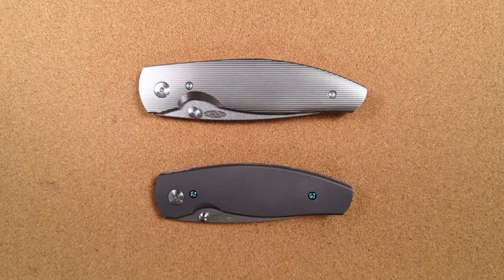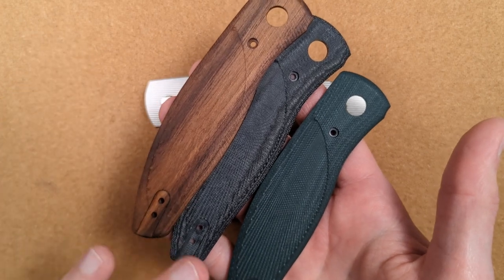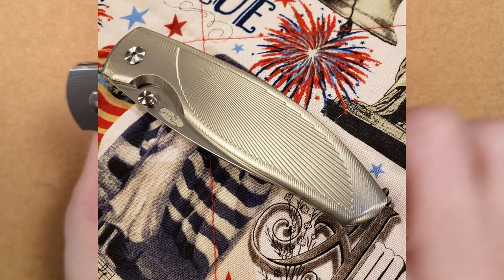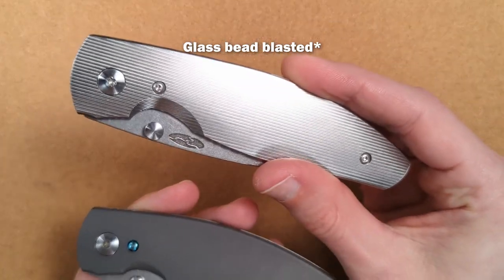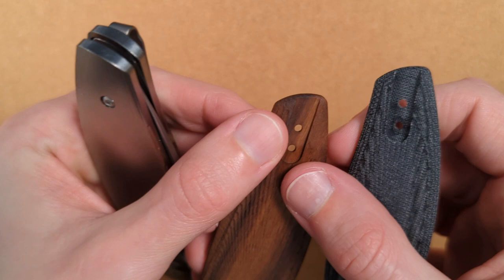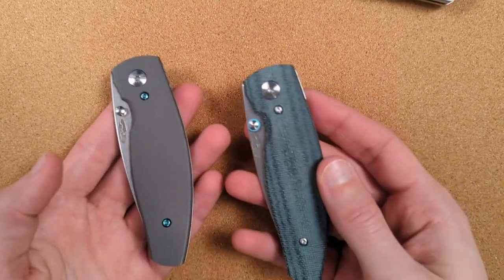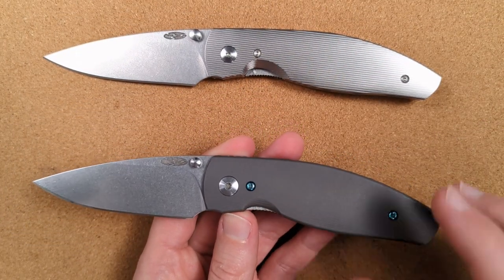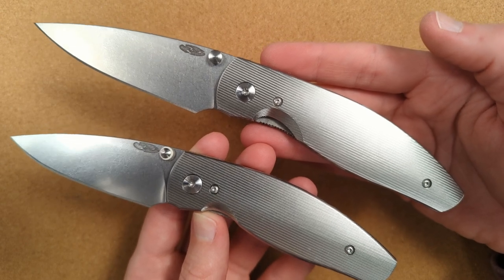TRM Titanium Atom & Neutron - History & Small Details Review - Atomic Scales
Today we're taking a close look at something truly special: two totally titanium TRMs! That's right, we've got two (technically three) pairs of 3D milled Ti scales from Three Rivers Manufacturing for the Atom and Neutron 2!

We're going to take a look at what makes them so special, the history of how they came about (and they they took so long), and they they are *NOT* "The Atomic"!

Huuuuge thank you to my friends Joe and Corey for sending me these my way to show all of you (and double thanks to Joe for helping me get a pair for myself!)

The bead blast mod from Way of Knife/EDC Gear House that Corey used

I also mentioned my knives were on loan to Marco, AKA Knives of the Round Table, so go check out his channel

Chapters
00:00 Intro
00:58 Thanks Joe & Corey!
01:50 Why We Want Ti Scales
03:56 What Went Wrong (Titanium Troubles)
07:59 Failed First Fix (The Atomic!)
10:47 A New Contour Brings New Hope
13:25 At Last: Ti Atoms!
14:15 Ti Newtrons? Why Not!
14:30 Too Shiny? Blast 'em!
16:00 Technically Different Contouring (And Clips!)
20:28 LOOK AT THIS MILLING!
22:41 Pinstriping Adds Gription
24:53 The Heavier Weight Changes Everything
28:59 My Only Complaint
30:17 Final Thoughts (Value)
32:43 Update: I Got My Own!!!